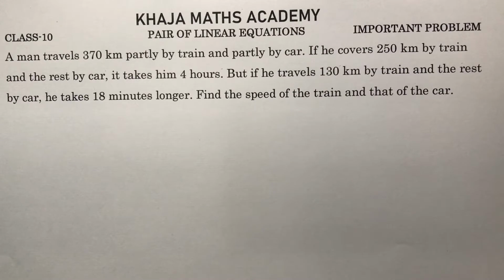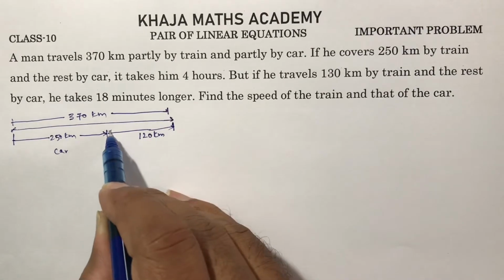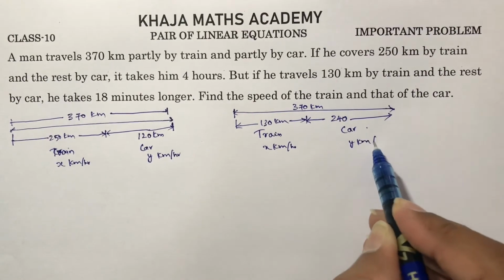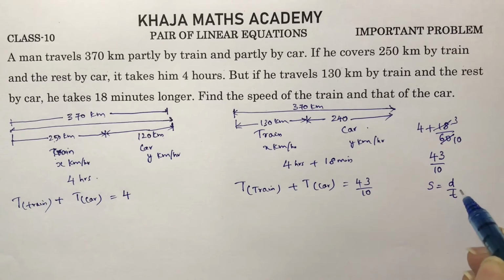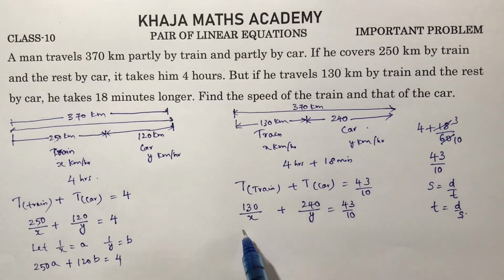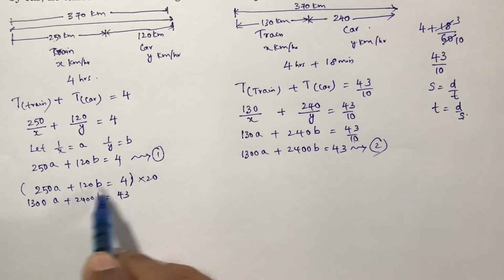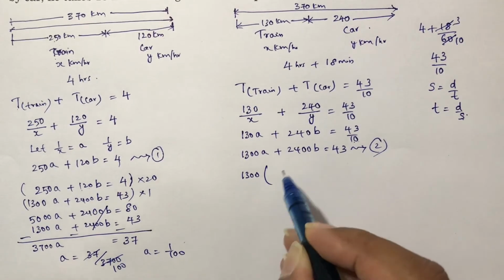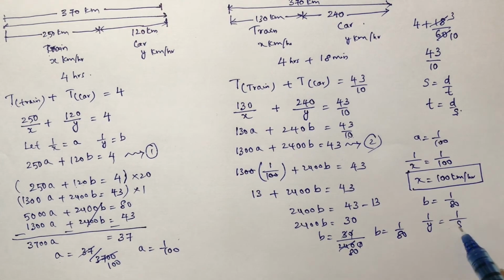A man travels 370 km partly by train and partly by car. If he covers 250 km by train and rest by car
CLASS-10
PAIR OF LINEAR EQUATIONS  IMPORTANT PROBLEM
A man travels 370 km partly by train and partly by car. If he covers 250 km by train and the rest by car, it takes him 4 hours. But if he travels 130 km by train and the rest by car, he takes 18 minutes longer. Find the speed of the train and that of the car.